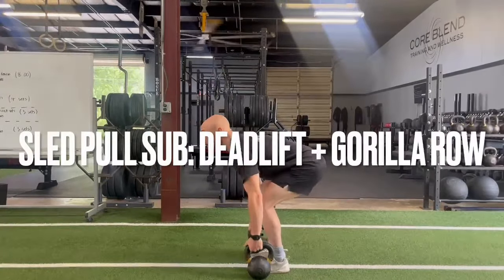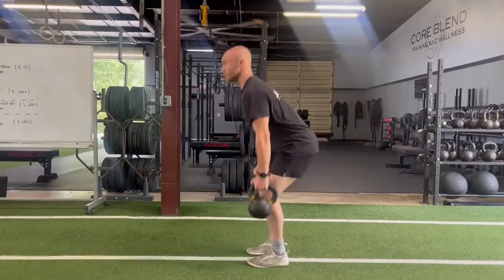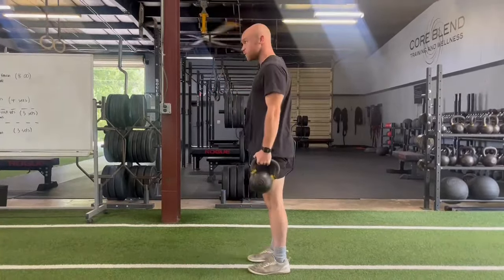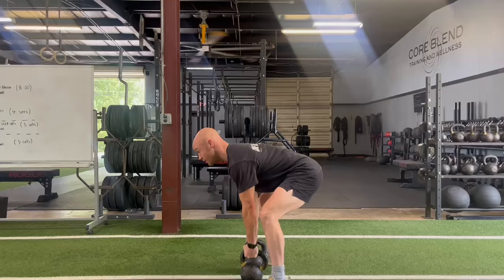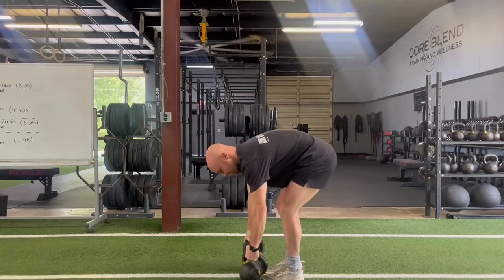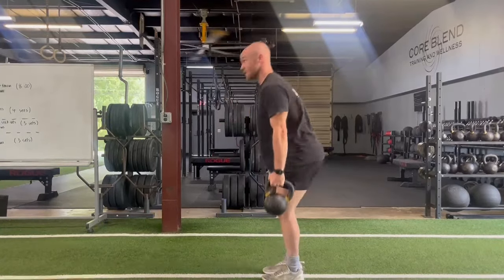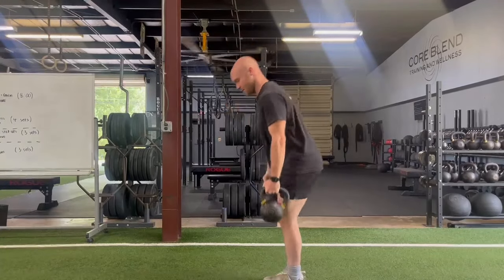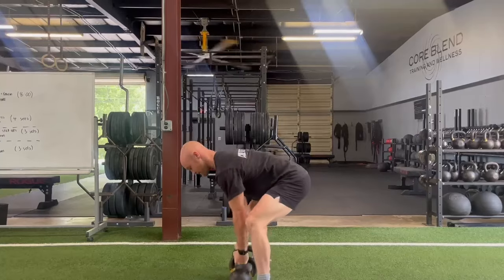How to: Sled Pull Sub Deadlift and Gorilla Row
You want to do a Hyrox race, but you don’t have a Sled to pull? And you’re doing one of our programs, and know you’re supposed to. Here’s a sub for you.